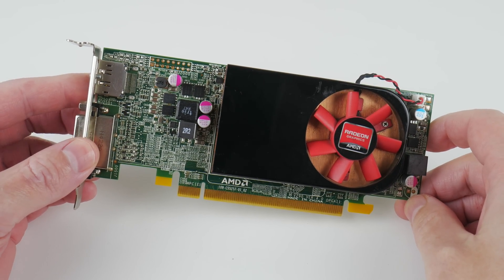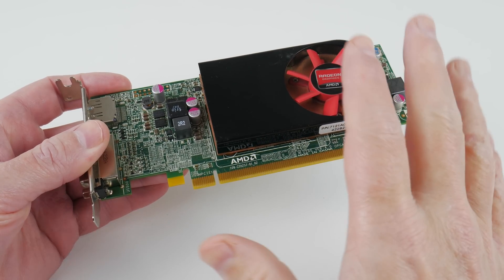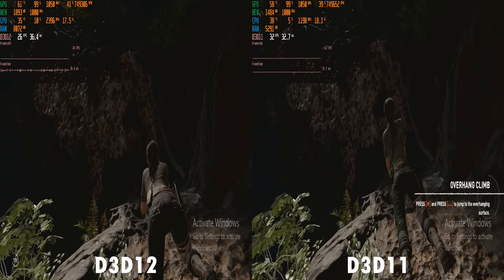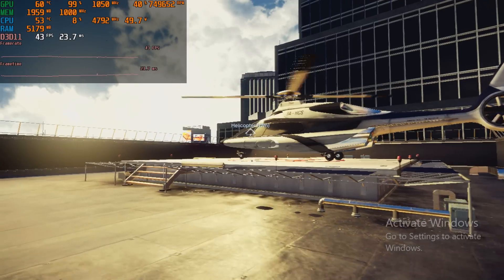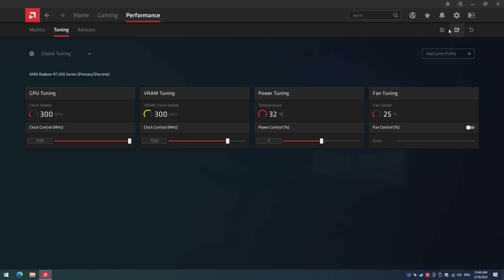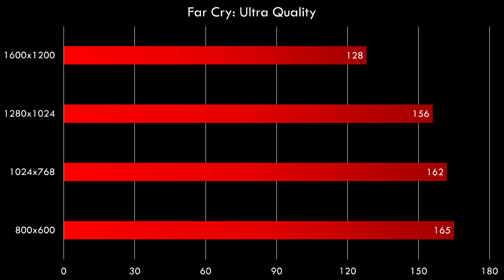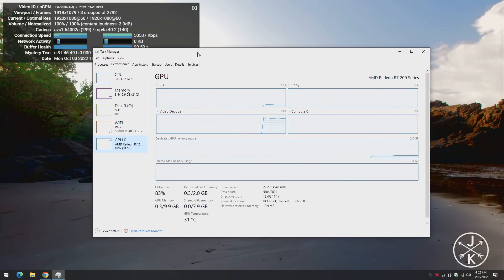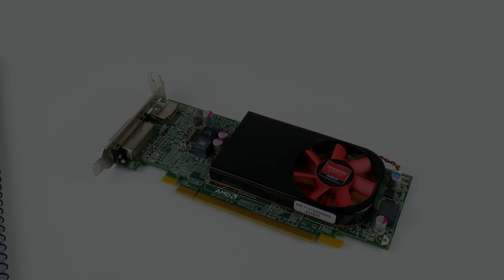AMD Radeon R7 250 OEM Low Profile Graphics Card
The AMD Radeon R7 250 Low Profile Graphics Card works with modern Windows as well as Windows XP. It packs quite the punch and can be had for a low price. In this video we are testing this graphics card under Windows 10 and Windows XP and also take a look at overclocking and video playback.